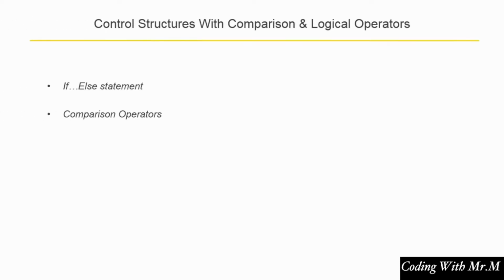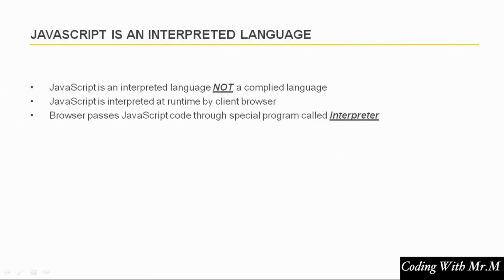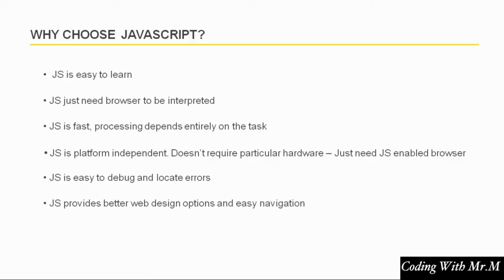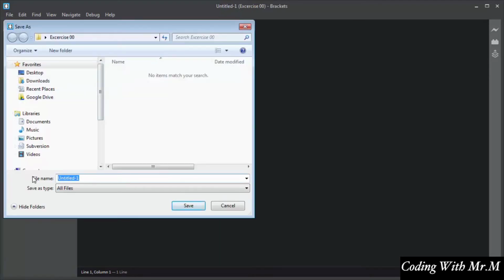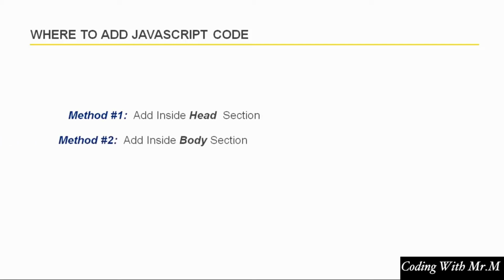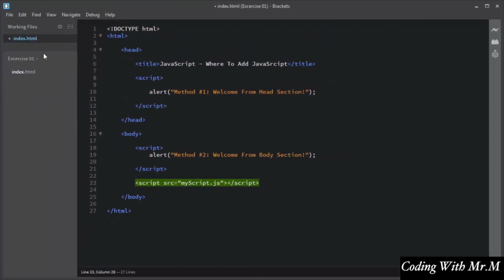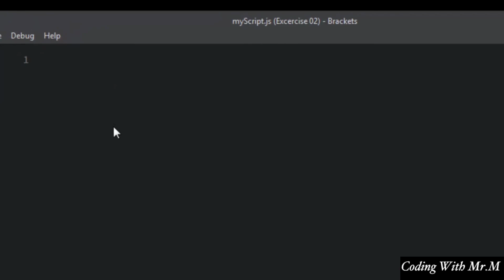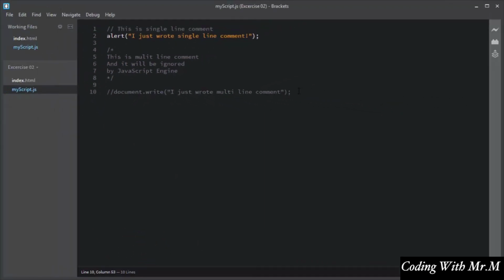JavaScript Tutorial For Beginners To Advanced Part 1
This is the first part  of javascript tutorials for beginners to advanced level.In this video I'm going to teach you about What is JavaScript, Setup, Write Very First Program in JavaScript, Where To Add JavaScript , Adding Comments in JavaScript

Time-Stamp :

00:08 1. Welcome and Getting Started
03:54 2. What is JavaScript
08:19 3. Setup
11:04 4. Write Very First Program in JavaScript
14:47 5. Where To Add JavaScript
21:10 6. Adding Comments in JavaScript

javascript codingwithmrm javascriptfullcourse adekninie coding bootcamp javascript tutorial in hindi vanilla javascript javascript project javascript foreacht 02 of javascript tutorials for beginners to advanced level.I'm going to teach you about Integer,String,Variable Increment and Decrement.

javascript codingwithmrm javascriptfullcourse adekninie coding bootcamp javascript tutorial in hindi vanilla javascript javascript project javascript foreach web development javascript functions learn javascript in hindi javascript projects